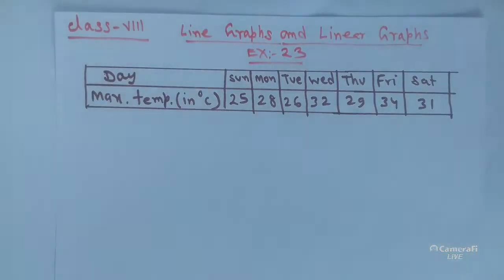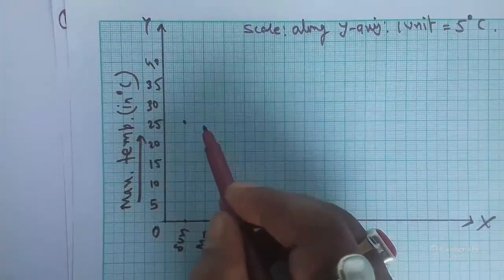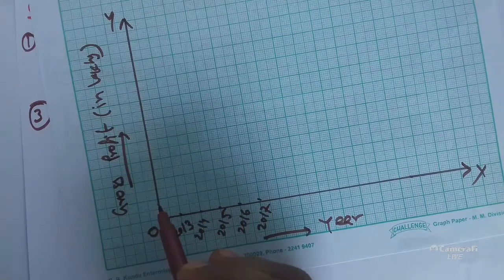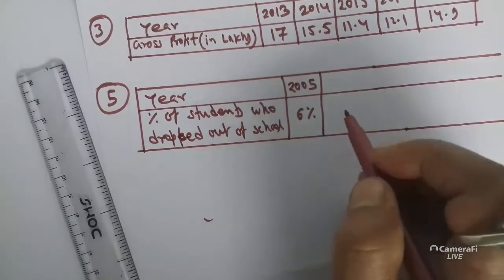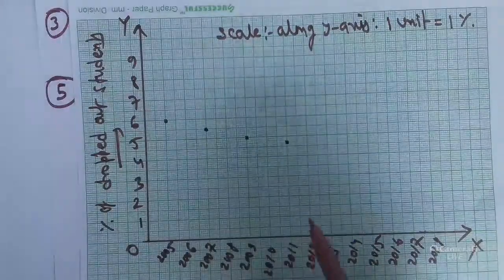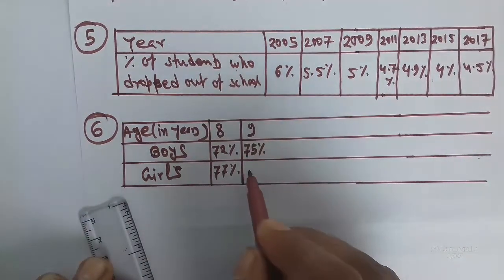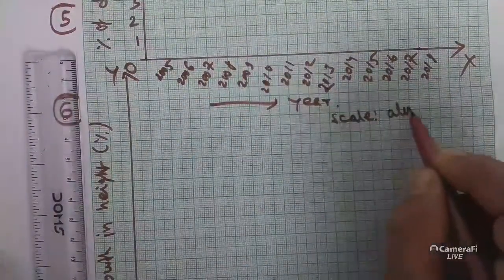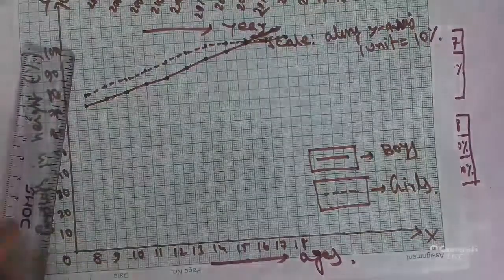Class-VIII (Line Graphs and Linear Graphs) by Joydeb Sir